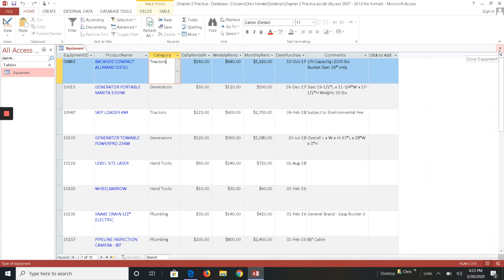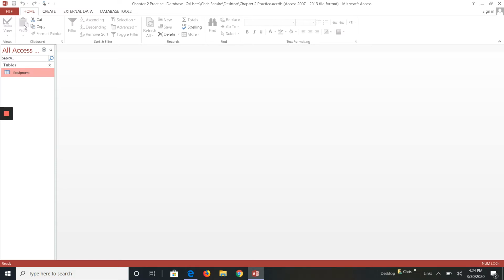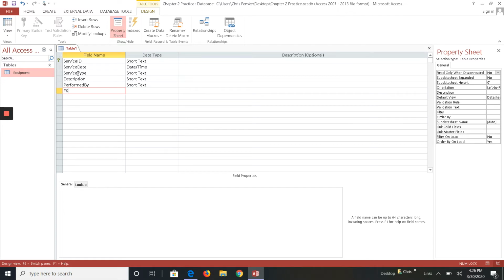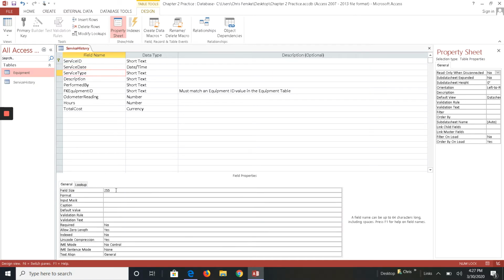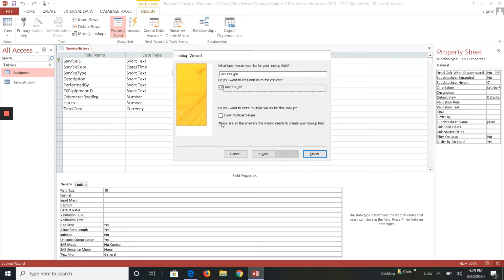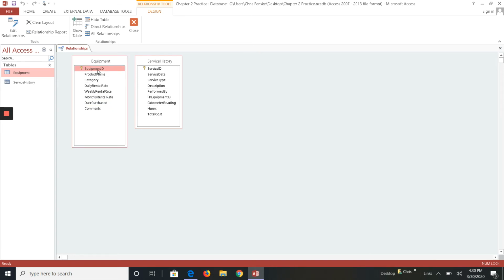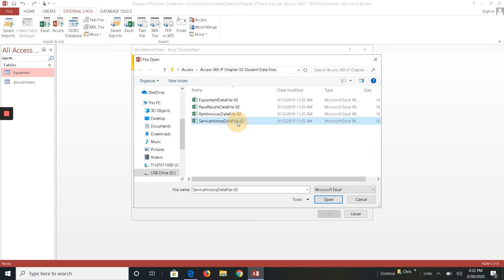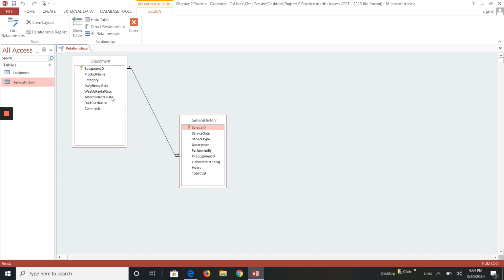Access Chapter 2 PP 2 3